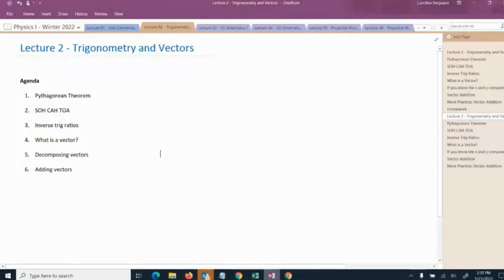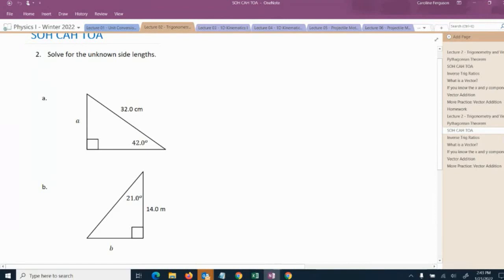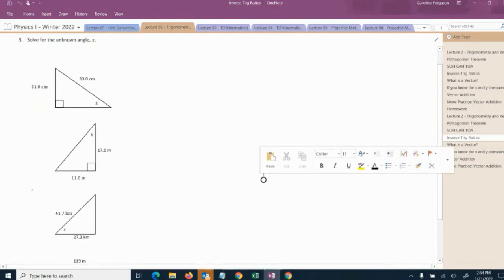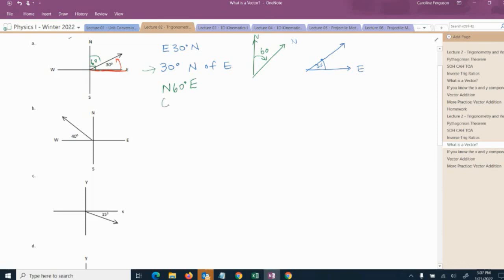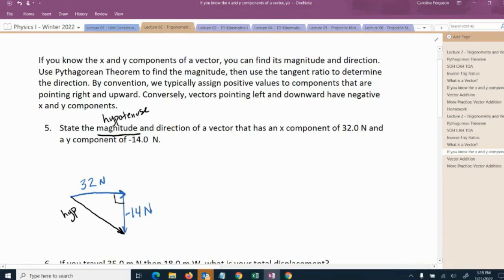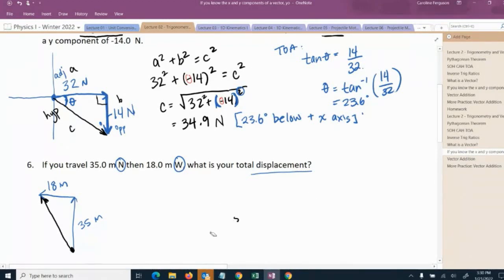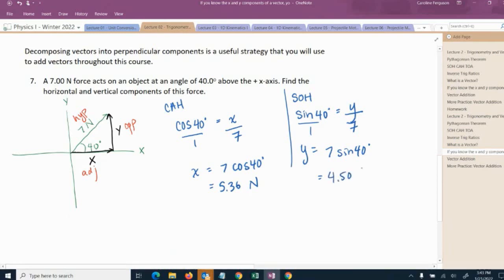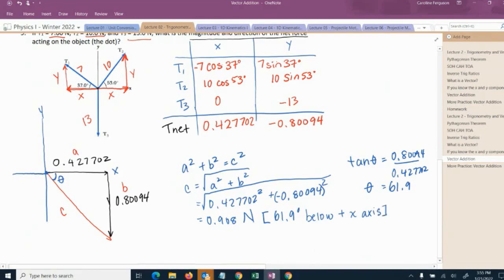PHY1010 Lecture 2 Trigonometry and Vectors